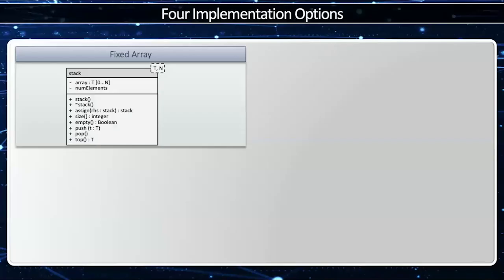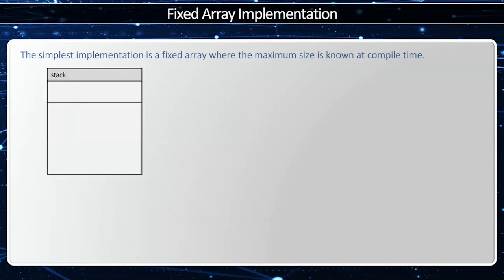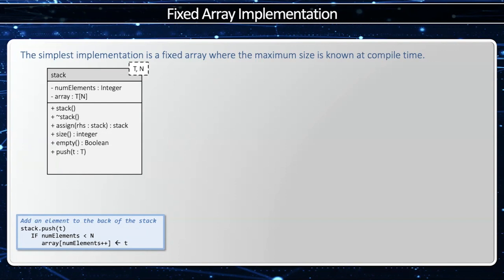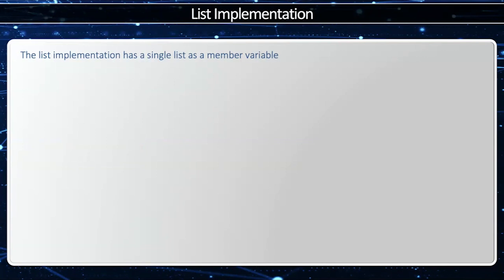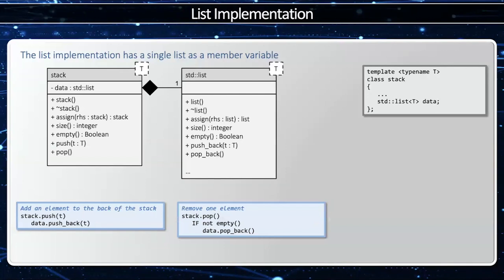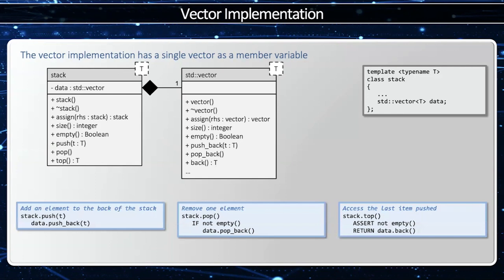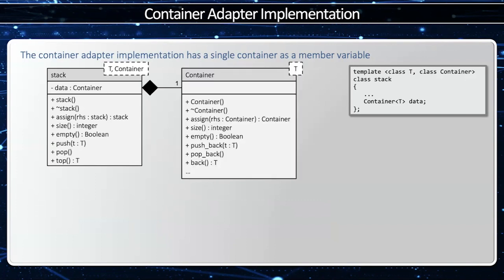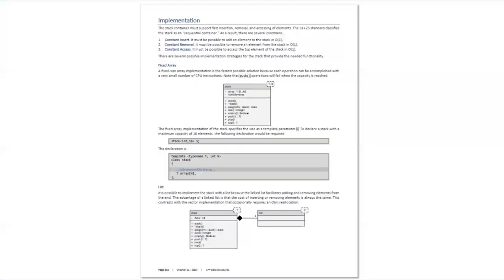C++ Stack - Implementation Options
The stack data structure is one of the most commonly used data structures in the standard template library. This video will discuss four implementation options so you can create your own custom version of the stack.

You can learn more about the stack and other data structures in C++ Data Structures by James Helfrich

0:00 Overview
0:16 Four Implementation Options
0:41 Fixed Array Implementation
2:03 List Implementation
3:18 Vector Implementation
3:56 Container Adapter Implementation
4:52 Conclusion